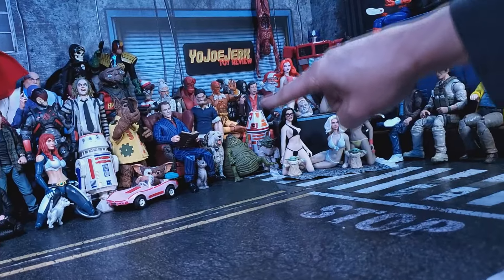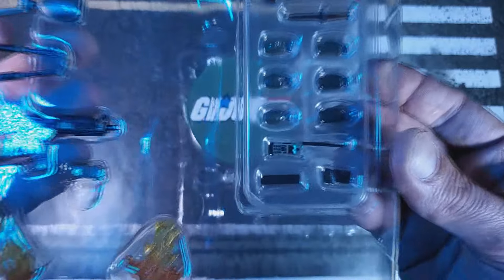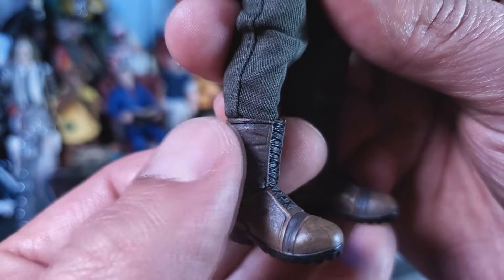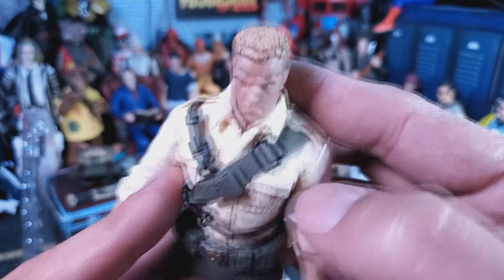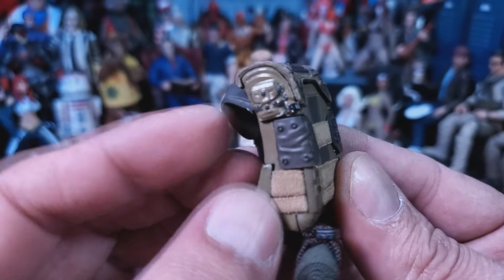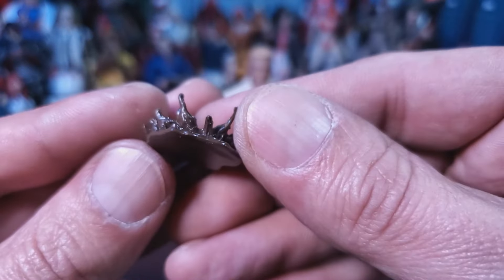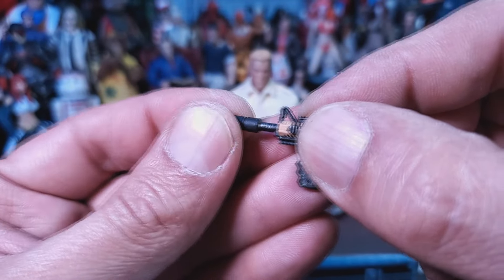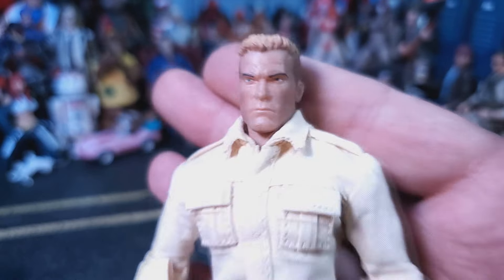Mezco GI Joe Duke Review * Is the Head Sculpt Terrible???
Mezco One:12 Collective G.I. Joe 1/12 DUKE Action Figure Review by Yo Joe Jerk.
Host Brian @YoJoeJerk can also be found on Facebook & Instagram.